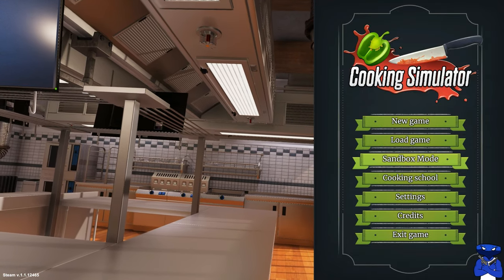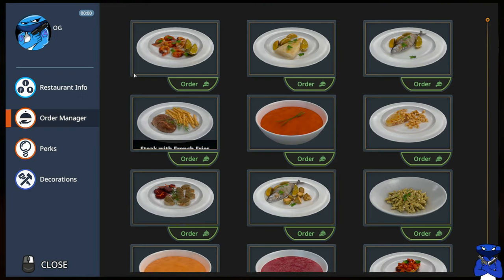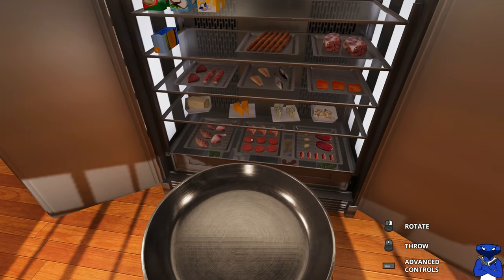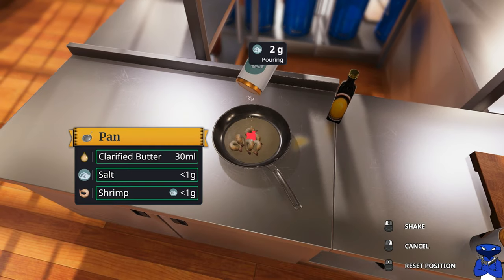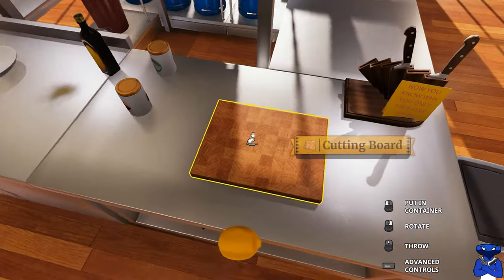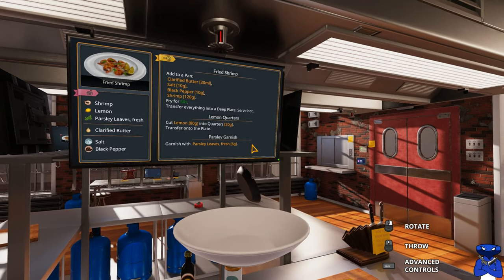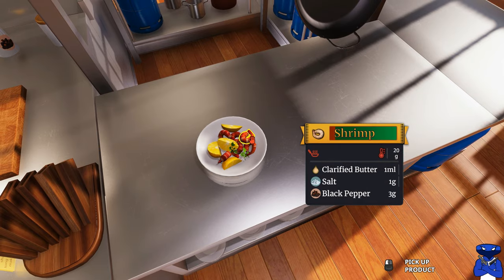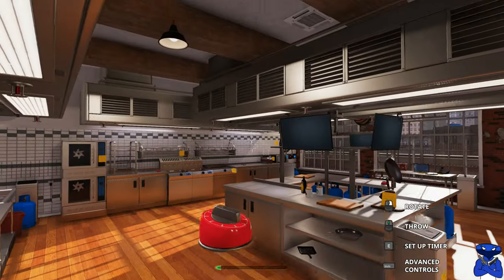Cooking Simulator - How To Make The Fried Shrimp Recipe #1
*This will be a series of (How To Videos) featuring all recipes in game*